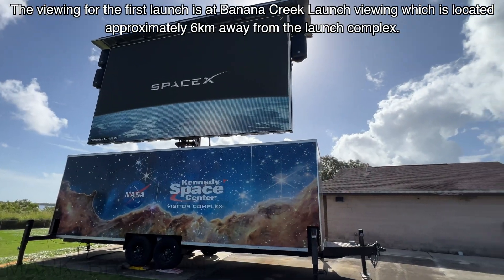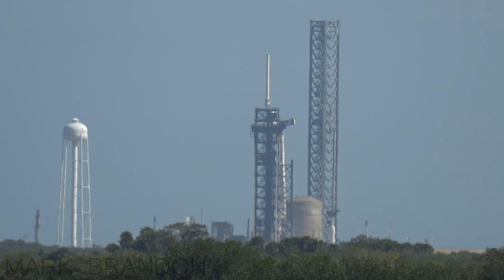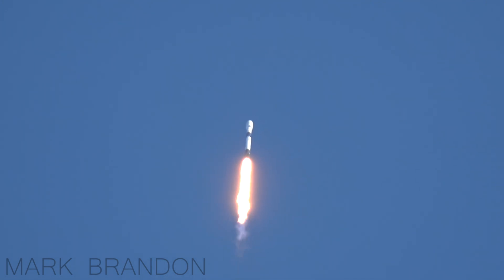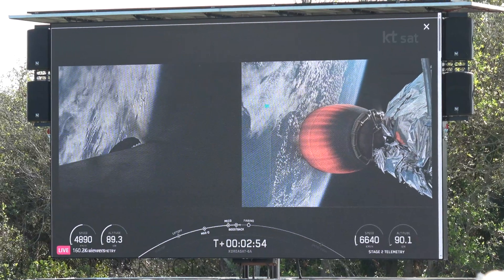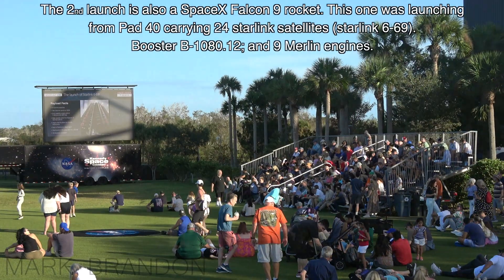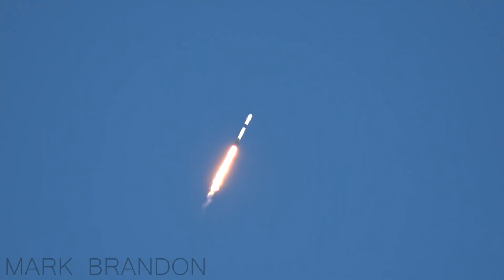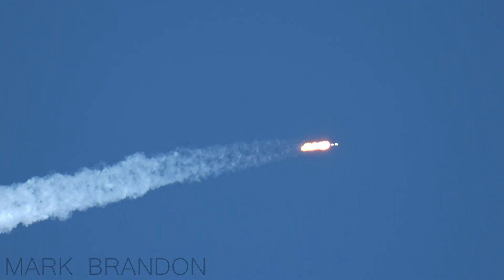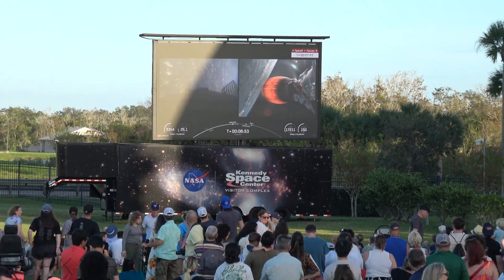2 LAUNCHES!! SpaceX Falcon 9 Launches from Kennedy Space Center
Here is something very different from my normal content... While in Florida I heard that SpaceX will be launching some rockets from the Kennedy Space Center I knew I had to go... Luckily there was actually 2 launches that day.

Let me know what you think of this video? Would you like to see more space stuff in the future? I would love to go back to see another launch...

Location: Kennedy Space Center (NASA Launch Operations Center)

Operator: SpaceX
Spacecraft: SpaceX Falcon 9
Date: November 11 2024

Destination: Space!

This is not your video, please do not use, download or re-publish without my permission or consent.